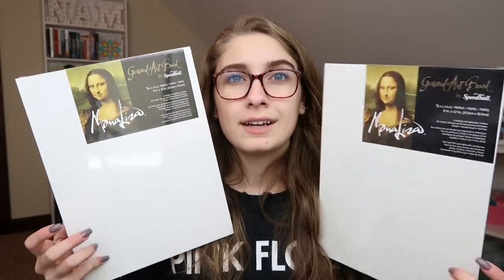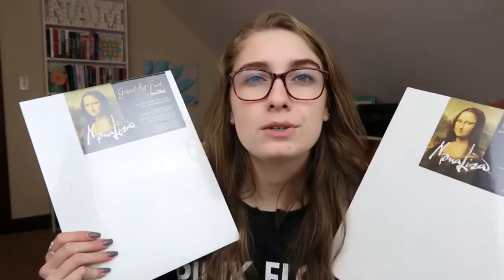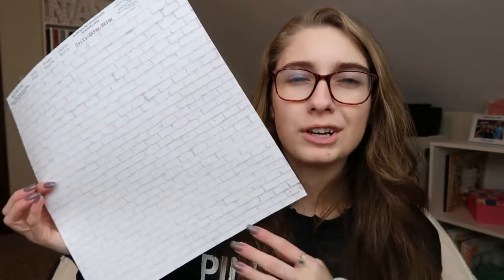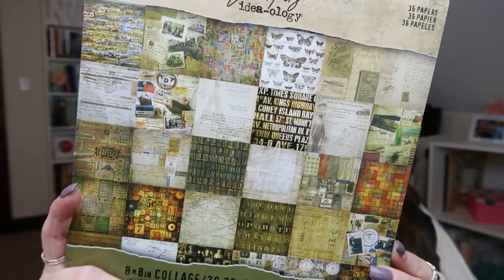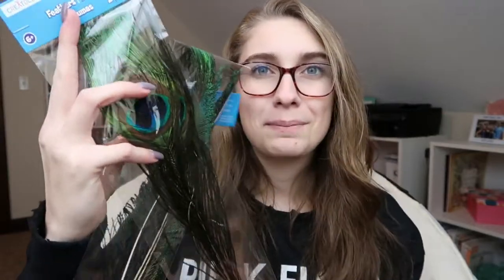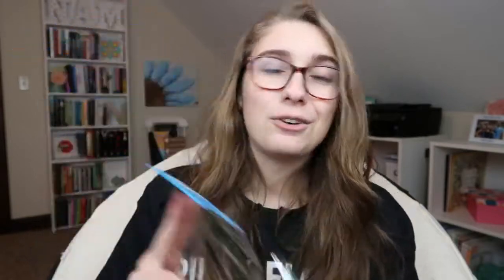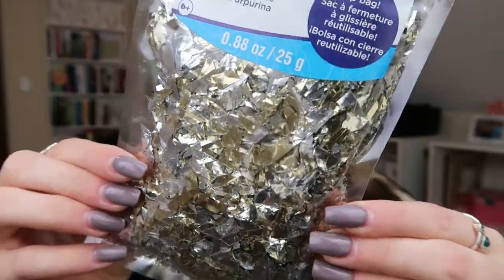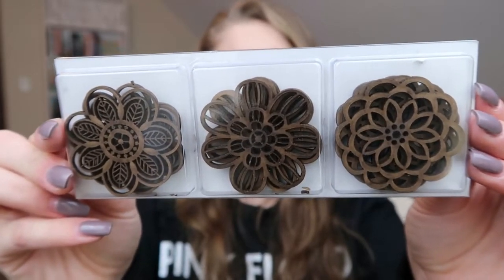Michaels Craft Store HAUL!!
XOXO, Nikki

The cameras I use!: Canon PowerShot ELPH 115 IS/GoPro Silver 4/Canon G7X Mark II